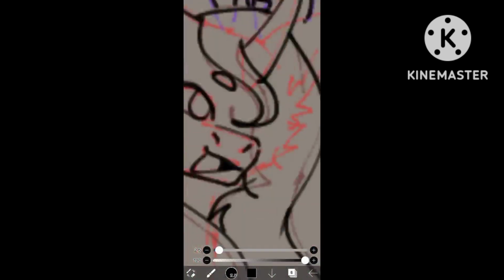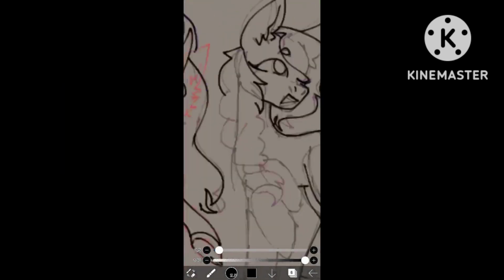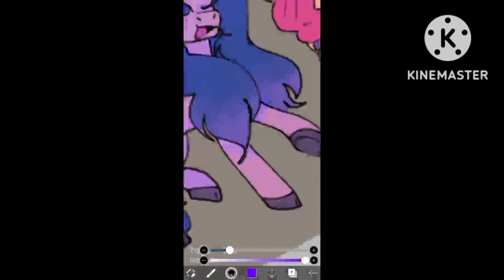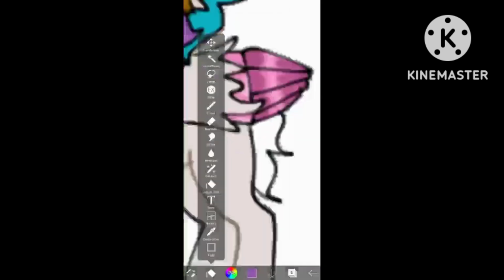mlp gen5 redesign (attempt)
i attempted to redesign the generation 5 of the series my little pony
this video is unscripted so I may go silent at points to catch air ,
i attempt to redesign some small problems i have with the DESIGNS i may make other parts trying to make up what happened between the last episode of generation 4 to the start of generations 5 movie and fix up some character flaws and redesigning other characters such as toothpaste barney (opaline)

this is no hate to the creators of the designs or the series it's just my personal opinion about some things

speed paint with small dash ranting

this is not meant to be taken too seriously

in this video i discus about how the gen 5 is just latching off how gen 4 , how the characters themselfs and their cutiemarks are not memorable , and other personal opinions

i hope the series gets better then just another re run but cocomelon-fied